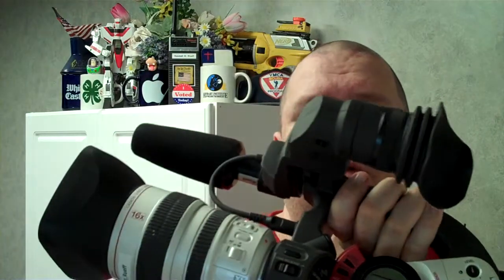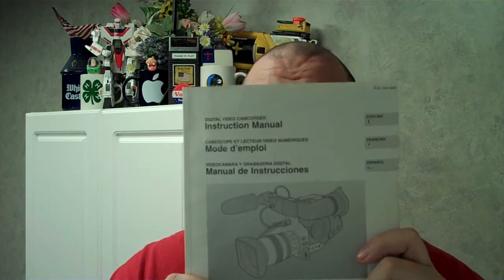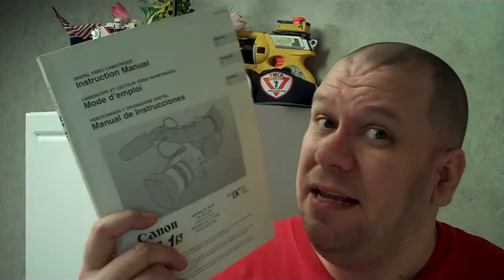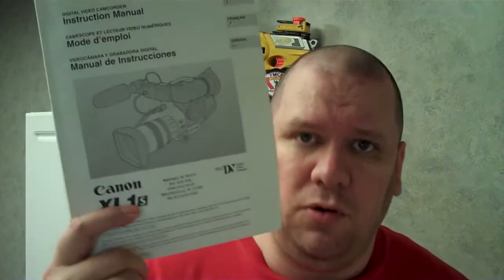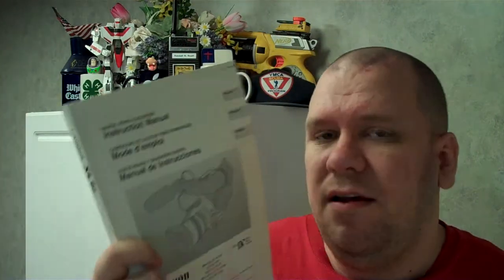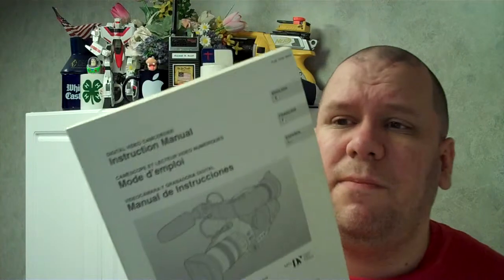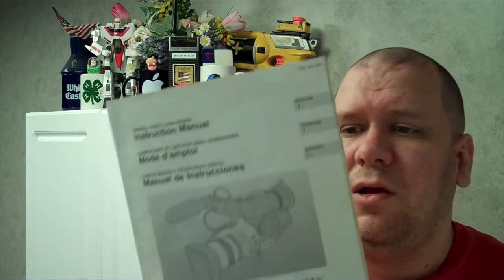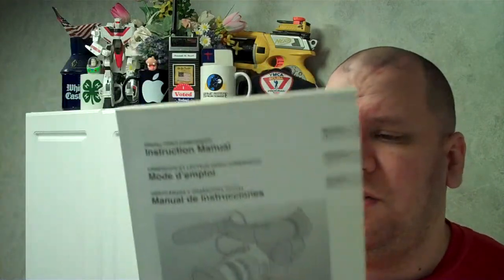Canon EOS Photographer Randall M. Rueff - The XL-1S Digital Video Camcorder Manual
2-4-2012 A.D.

U.S.A.